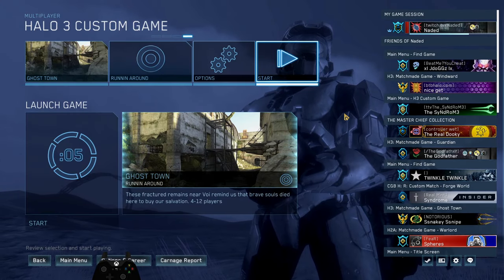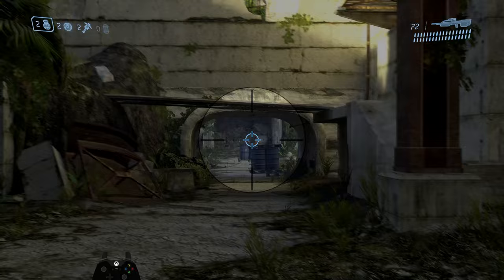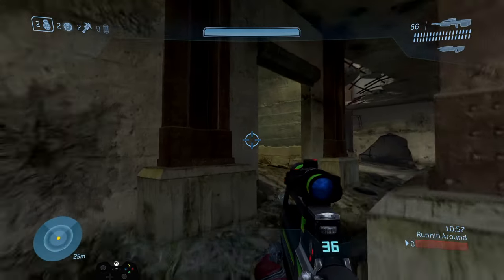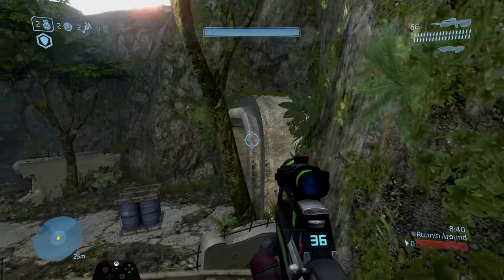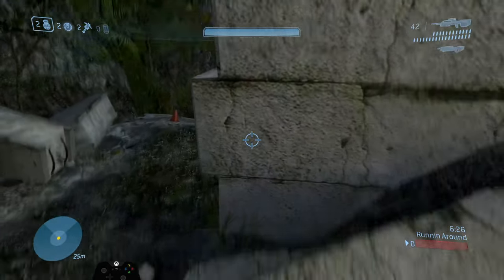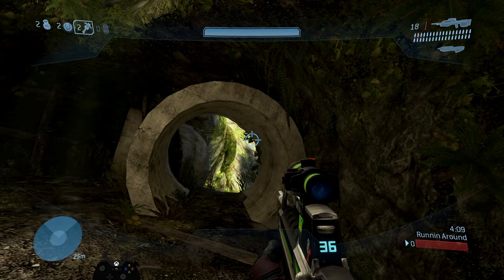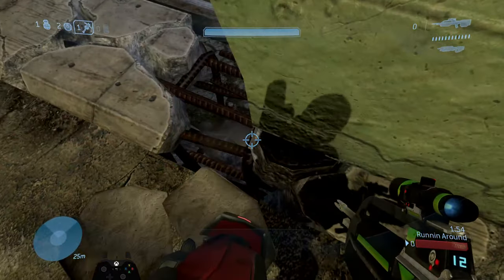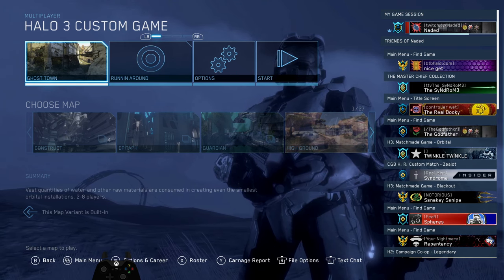Halo 3 Ghost Town Tips & Tricks, Jumps, Strategies, Hiding Spots! Runnin Around With Naded!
another chill episode of runnin around, thanks so much for enjoying this series and hopefully it can help some halo players new or old. always new things to discover and learn! more episodes coming soon and hope to see you in the stream! follow
Use These Links To Support Naded: